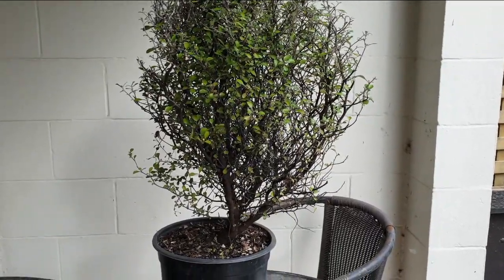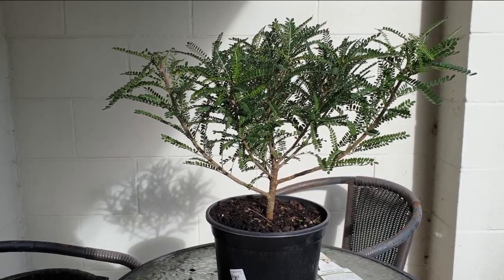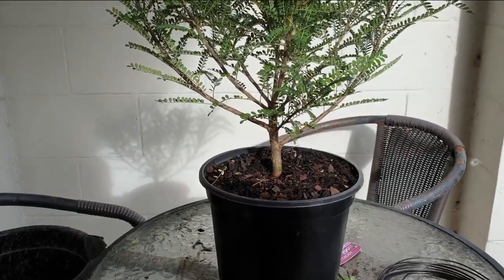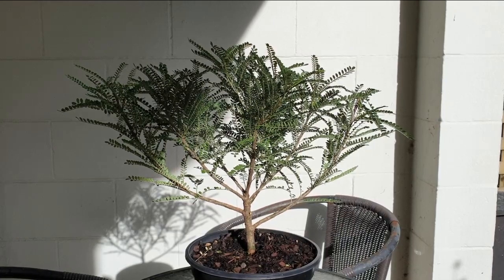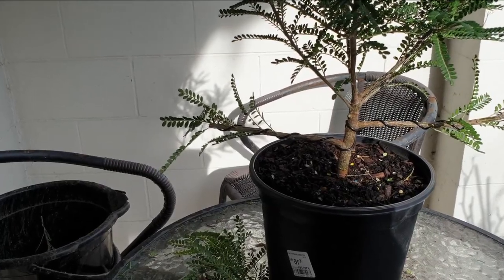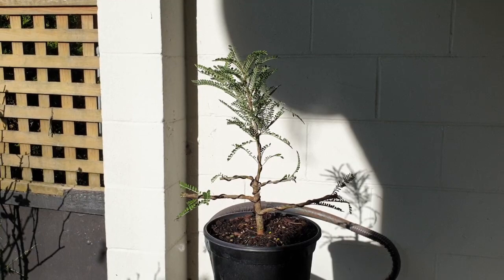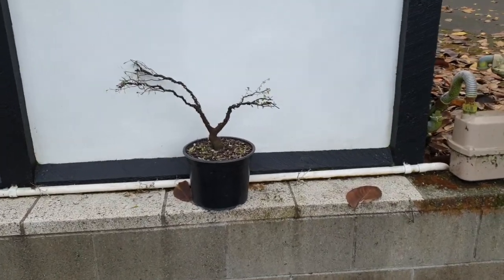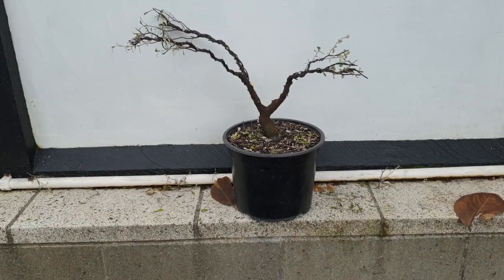Making and owning mistakes (Pre Bonsai)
In this video we watch a wreck happen in slow motion. I take two beautiful NZ native trees and butcher them.

I have learned that I need a plan, or at least an idea before I go and take the clippers to the trees.

The next video won't be as horrible I swear!!!